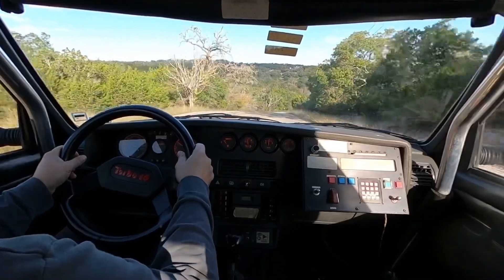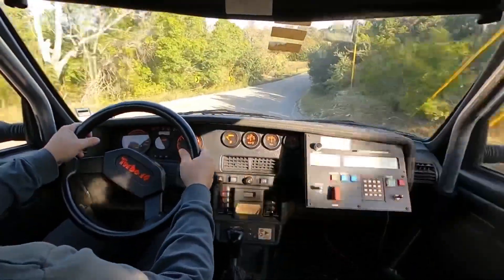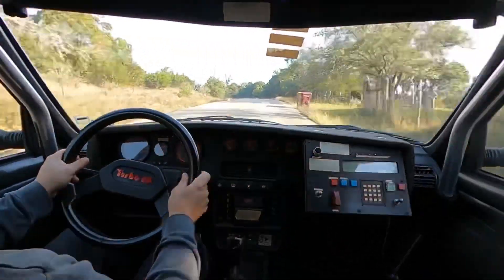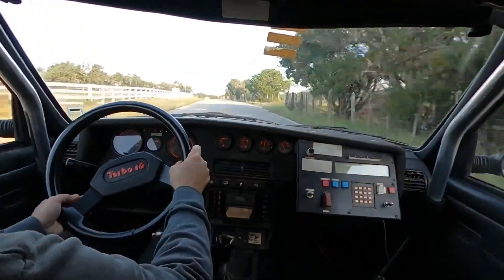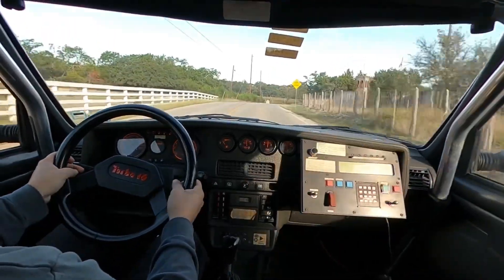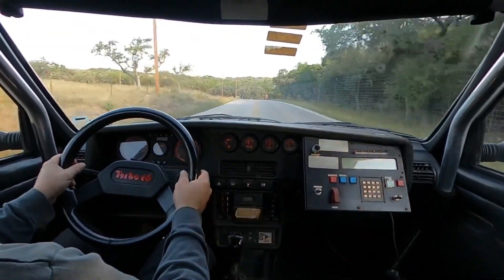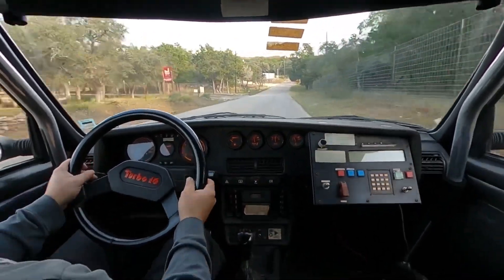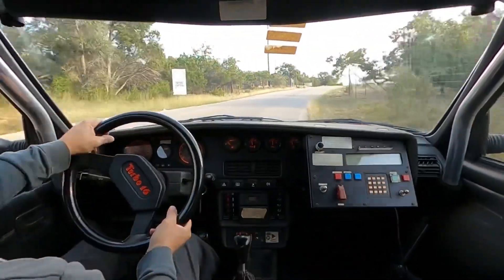1984 Peugeot 205 Turbo 16 PTS Clubman Drivealong